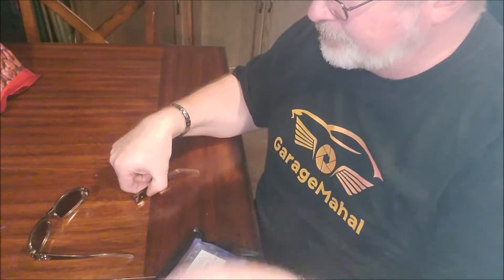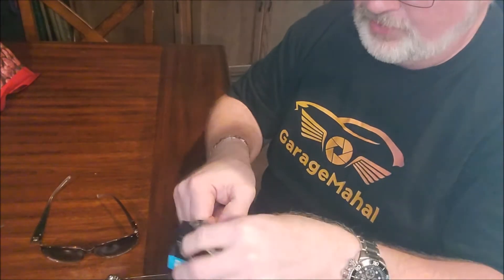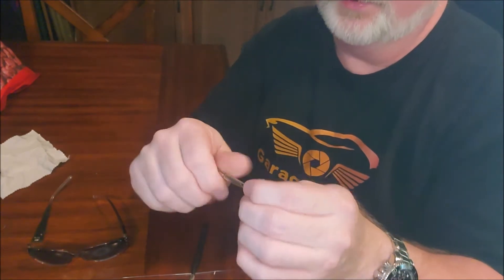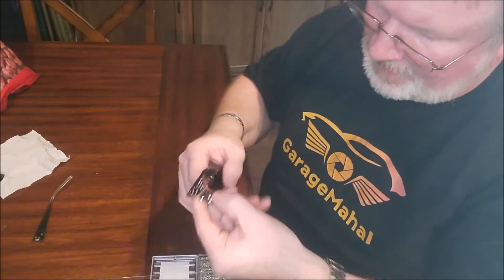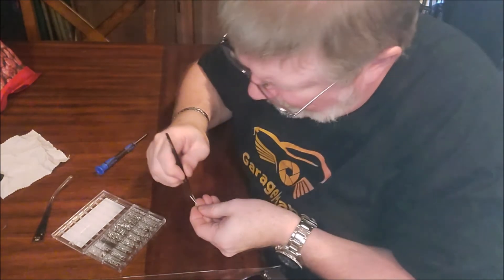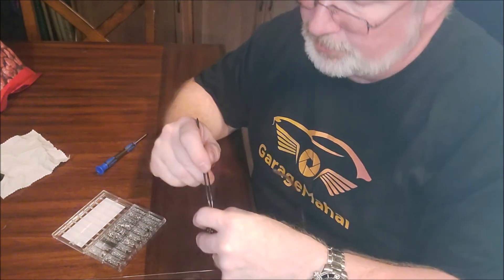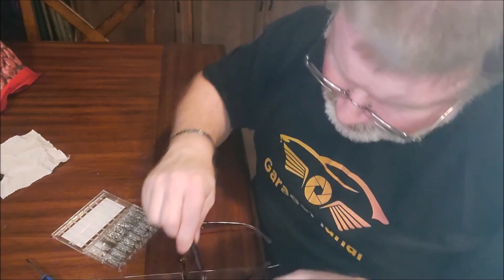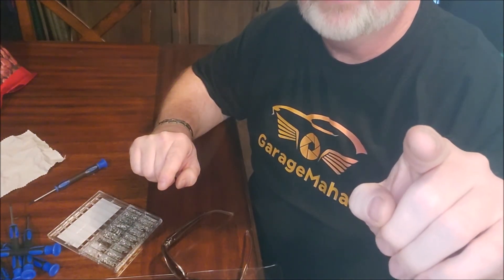Fix Lost Eye Glasses Arm Screws...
Repair Eye Glasses that have lost their arm screws
EyeGlass Repair Kit